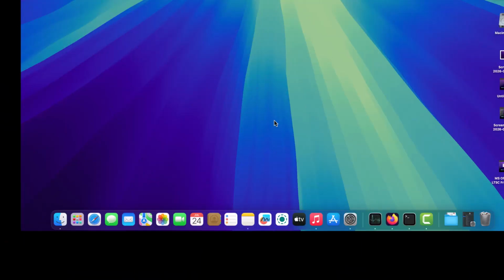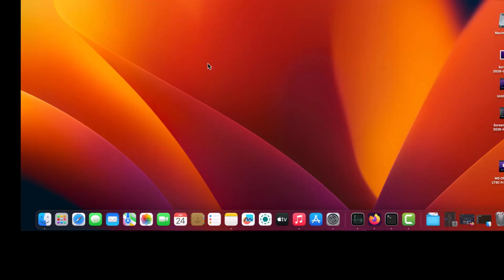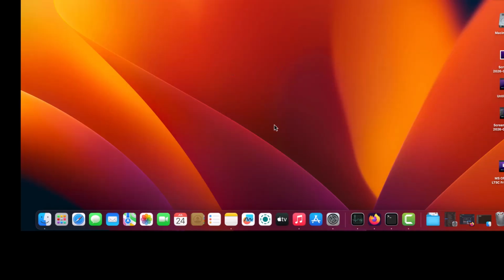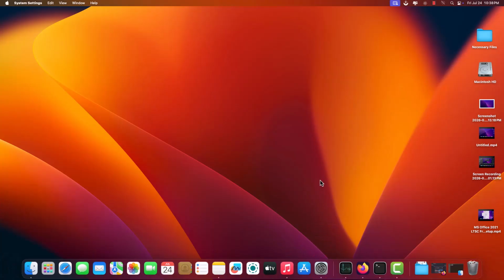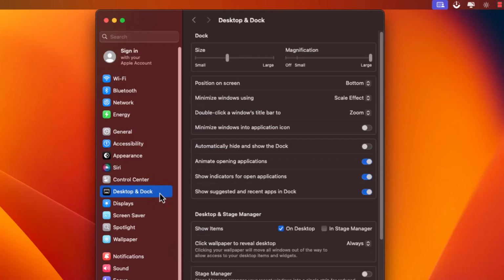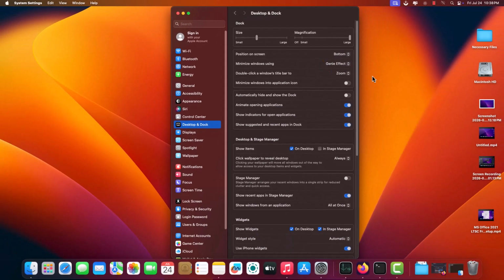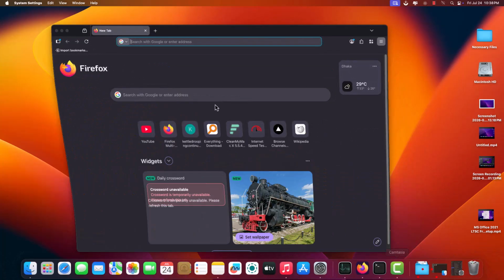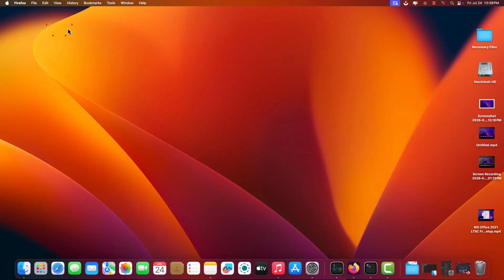How to Restore Genie Effect on Mac (MacBook, iMac & Mac mini) | macOS Sequoia, Tahoe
If your Mac is no longer using the classic Genie Effect when minimizing windows, this tutorial shows you exactly how to bring it back in just a few seconds.

The Genie Effect is Apple's iconic Mac minimization animation that many Mac users prefer over the Scale Effect. Whether you're using a MacBook Air, MacBook Pro, iMac, Mac mini, or Mac Studio, this guide works on the latest versions of macOS, including macOS Sequoia.

https;

In this video you'll learn:
✔ How to restore the Genie Effect on Mac
✔ Change the minimize animation from Scale to Genie
✔ Customize Dock minimize animation
✔ Enable the classic Apple window animation
✔ Works on Intel and Apple Silicon Macs

This tutorial is perfect if you've recently updated macOS and noticed the minimize animation has changed.